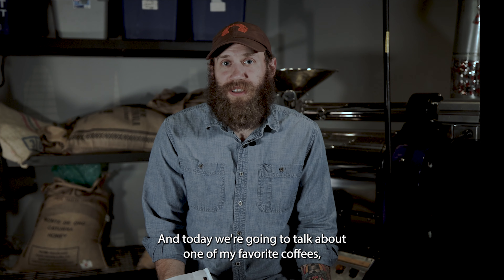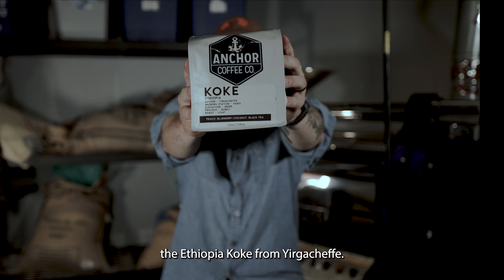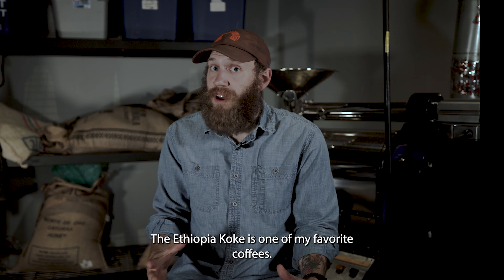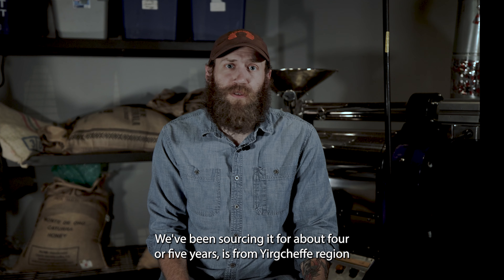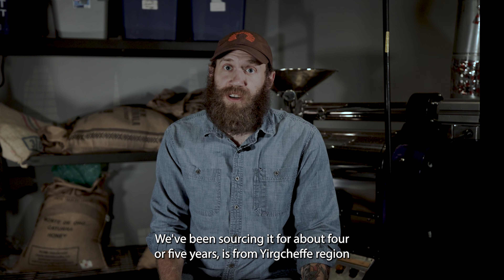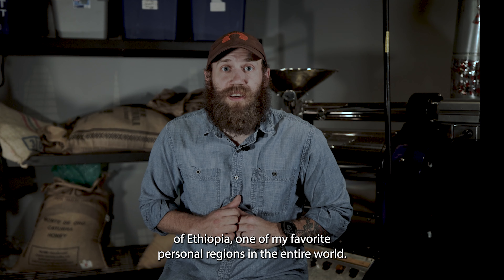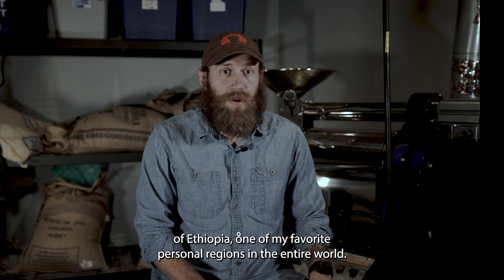Coffee Review - Ethiopia Koke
The Ethiopia Koke is one of those coffees that we have kept around for ages because of its unique flavor profile, and adaptability across different brew methods! Grab a bag today in store or online!